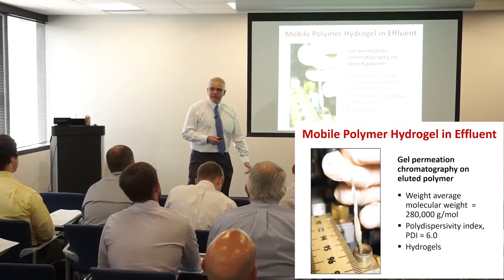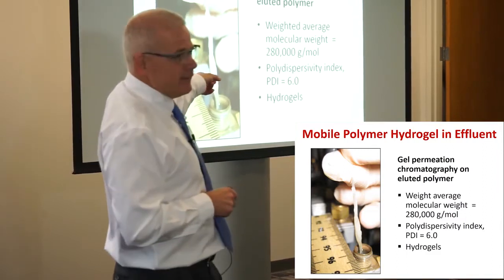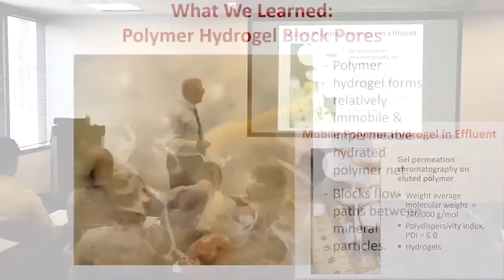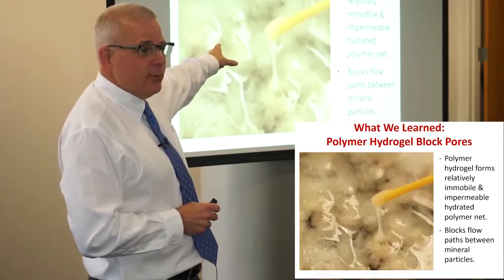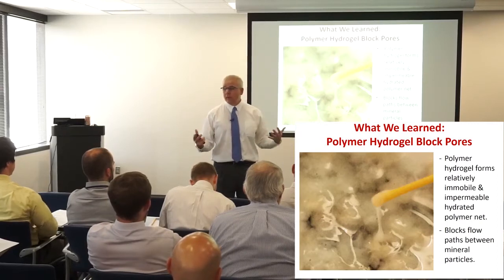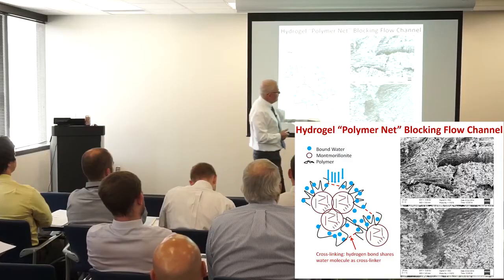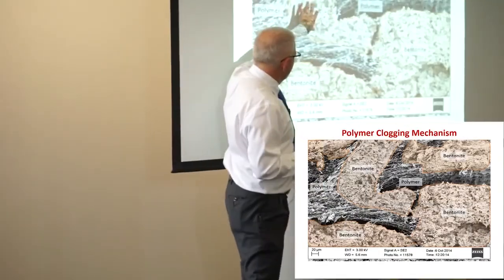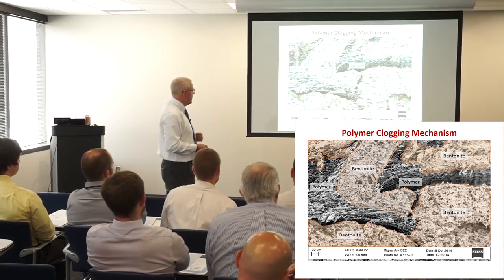GCL Tech Talk: Polymer Hydrogel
Craig Benson, PhD, PE, NAE, Dean of the University of Virginia School of Engineering reveals how polymer hydrogel was discovered. Polymer hydrogel forms a relatively immobile and impermeable hydrated polymer net to block flow paths between mineral particles.